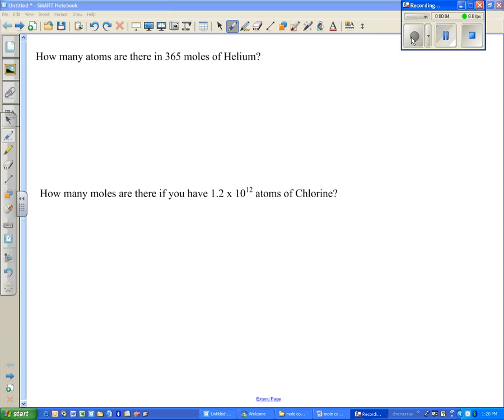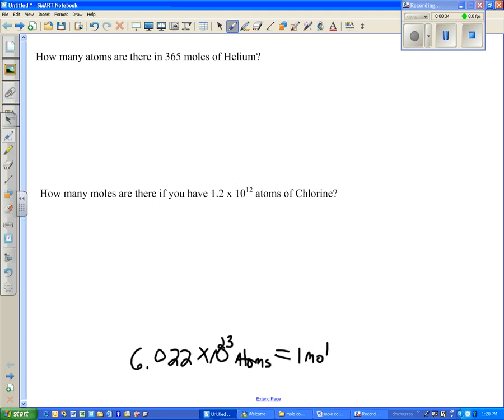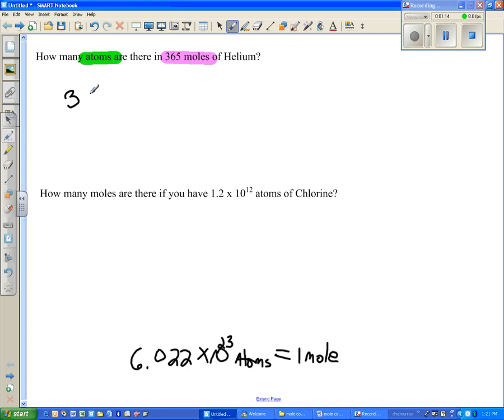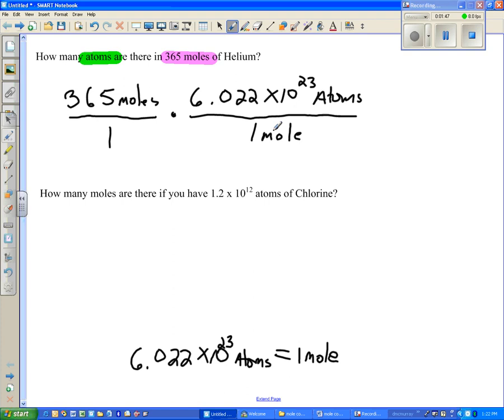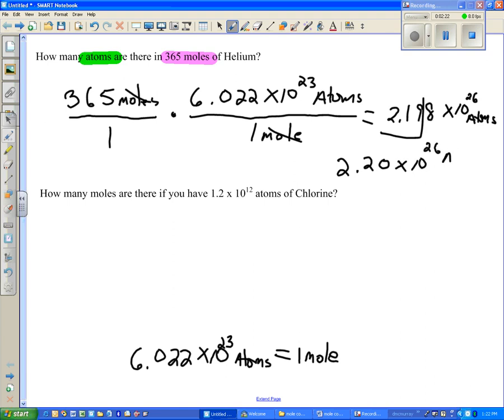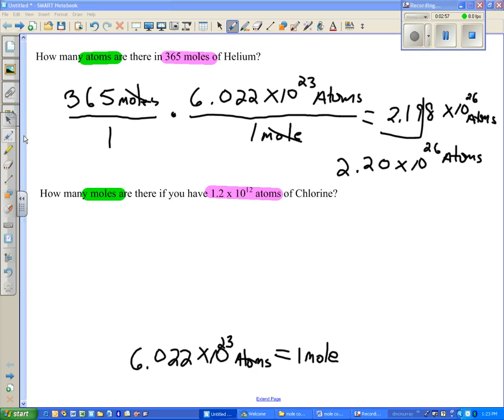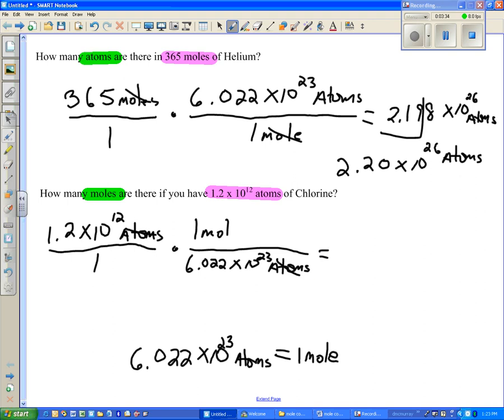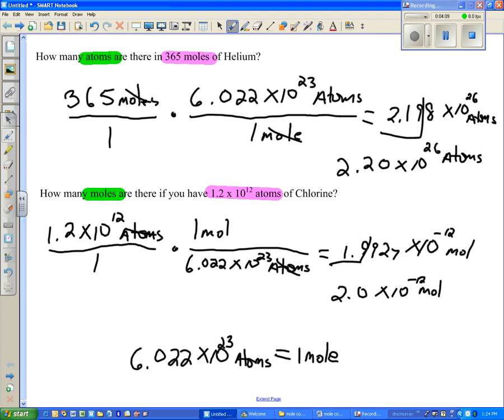moles to atoms, atoms to moles